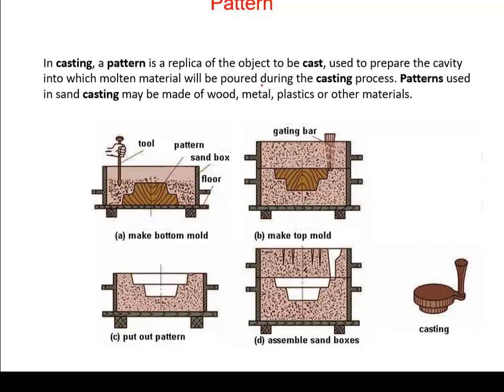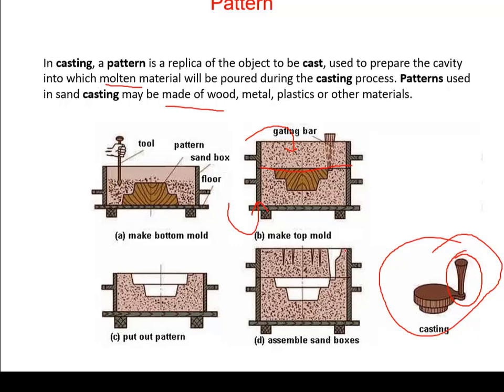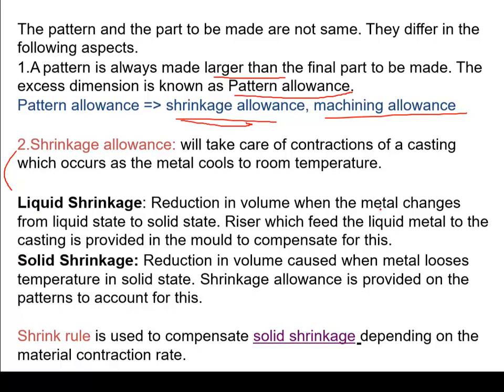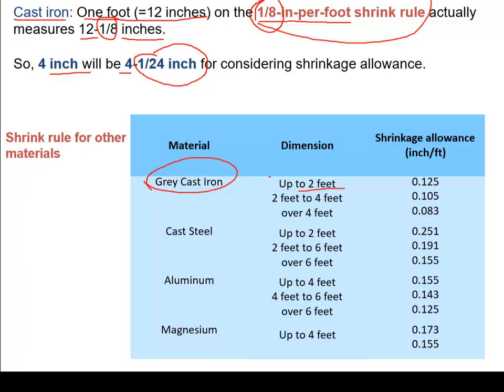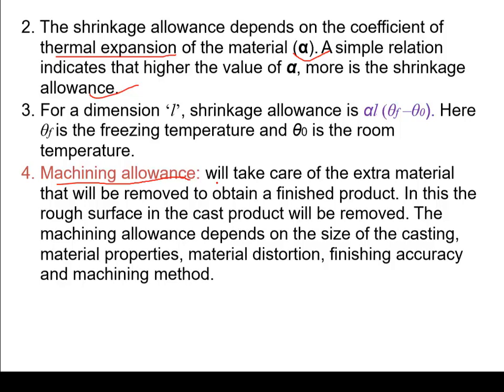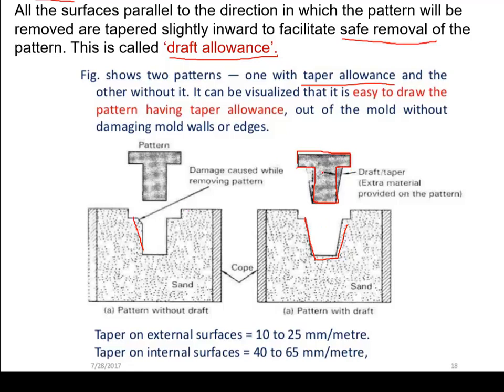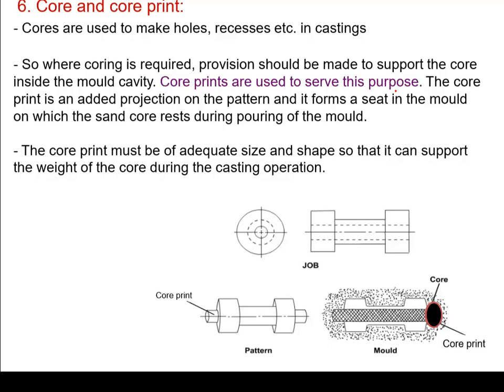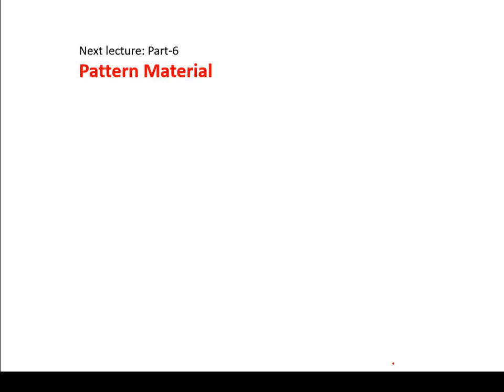BME I Manufacturing Process I Metal Casting I Part-5 by Suraj Gupta